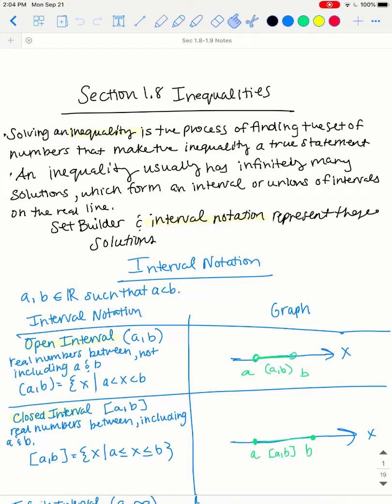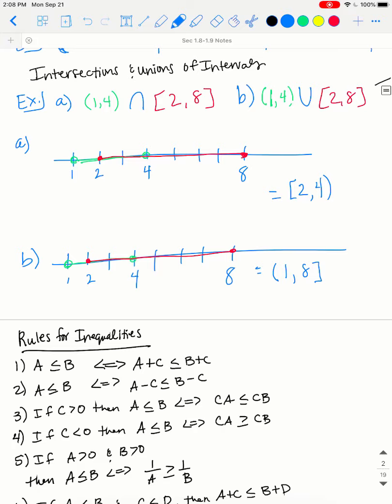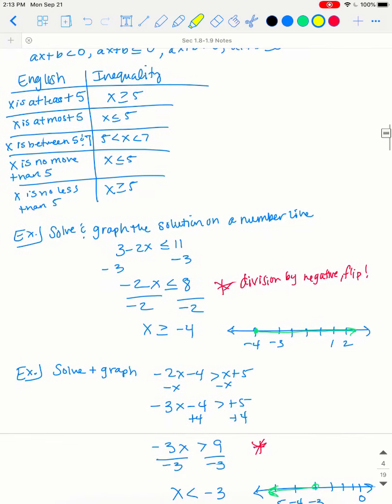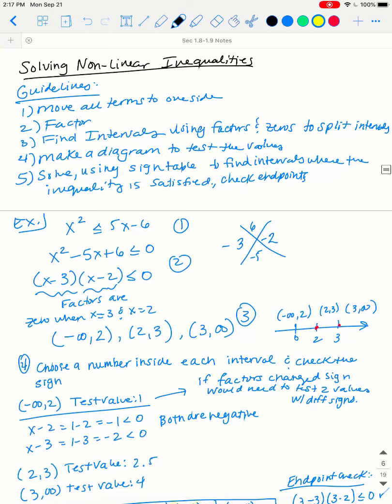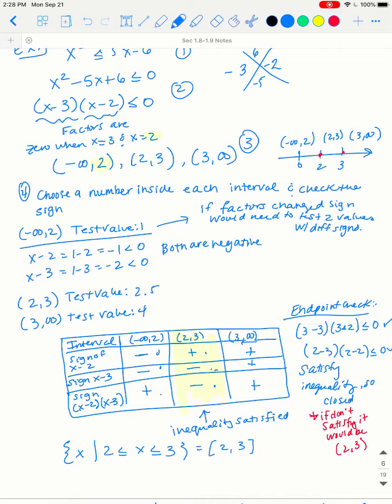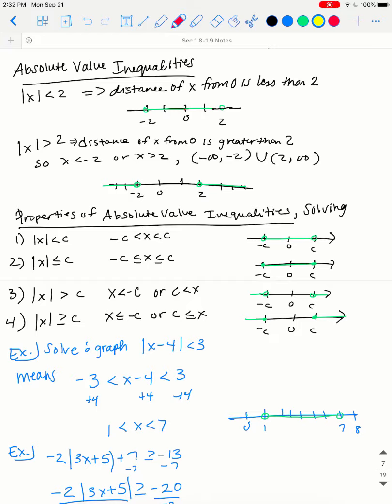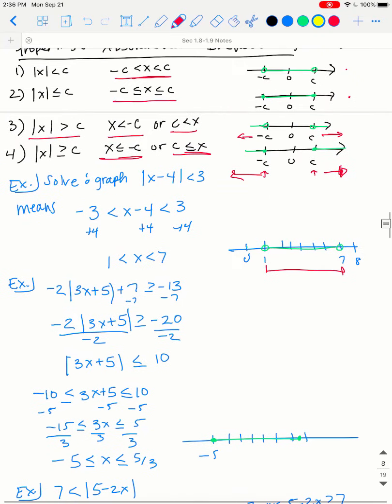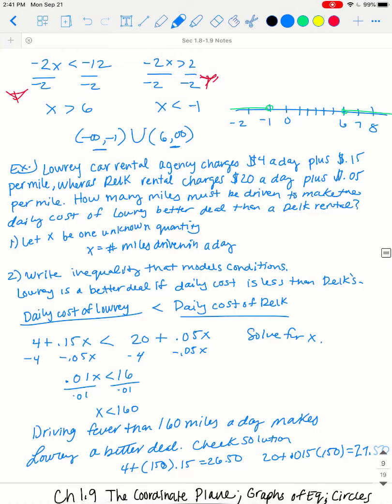Sec 1.8 Inequalities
Linear, Non-linear, Compound, Absolute Value Inequalities